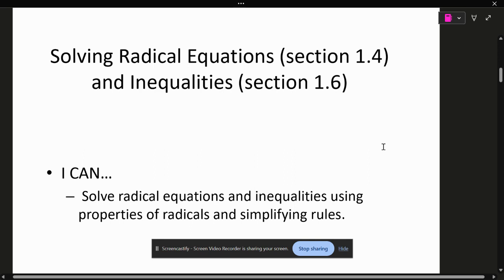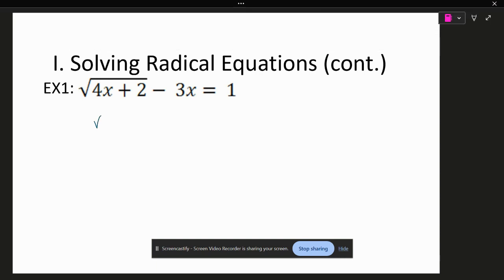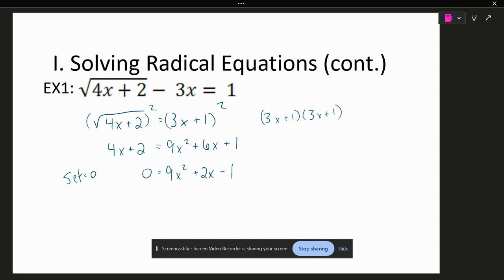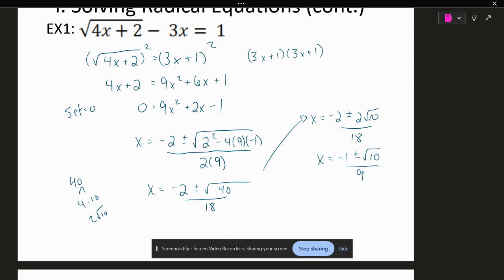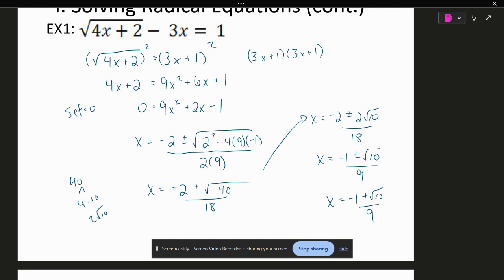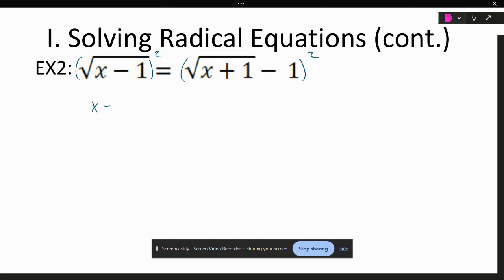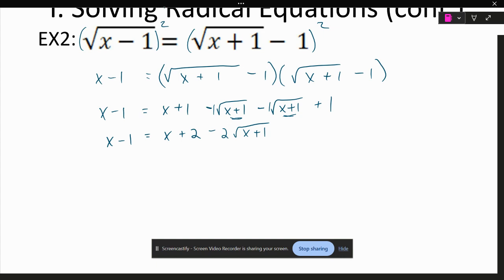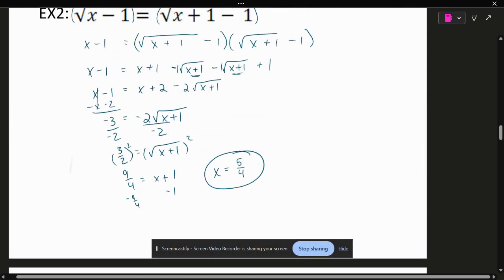Solving Radical Equations - Hrs Algebra II Mr. Stewart